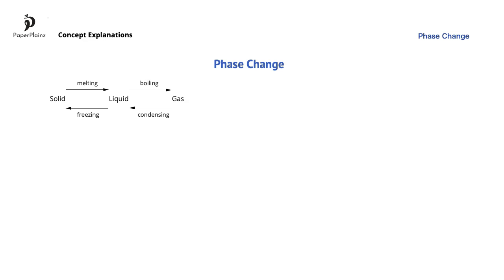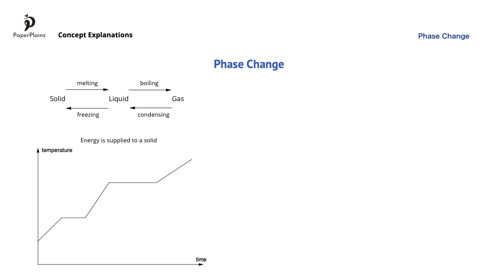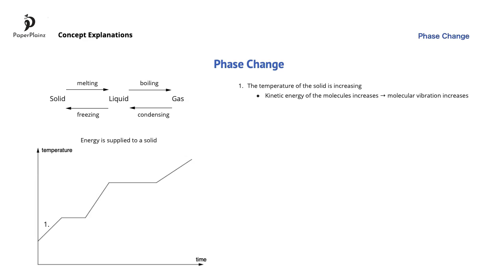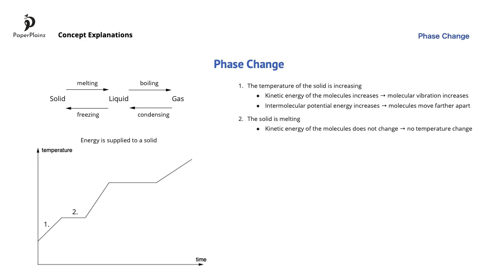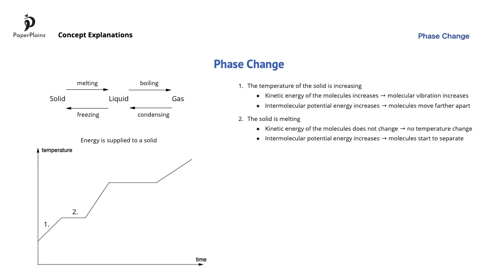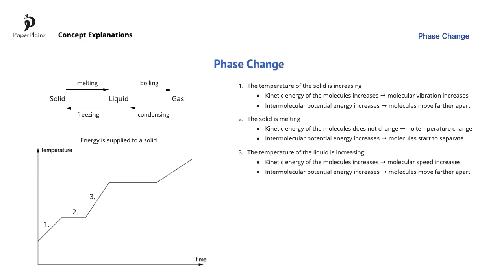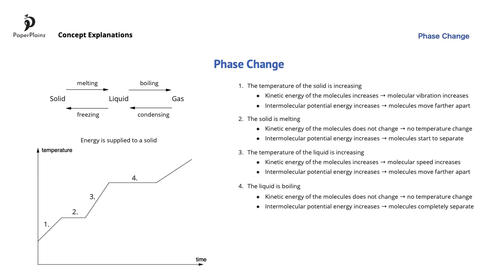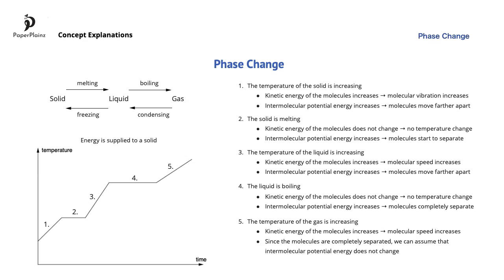3.1.3 - Phase Change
0:03 States of Matter and Phase Change
0:53 Temperature-Time Graph and Phase Change